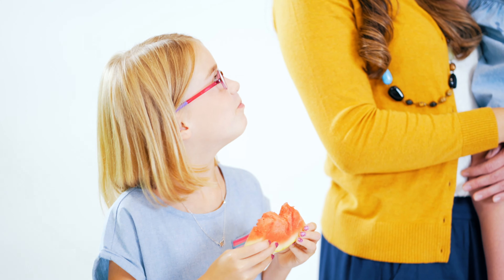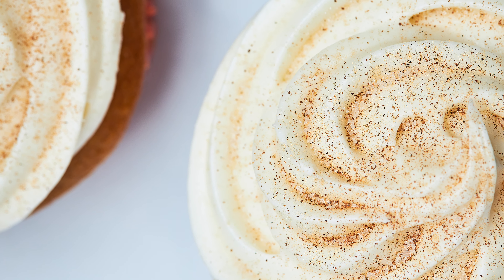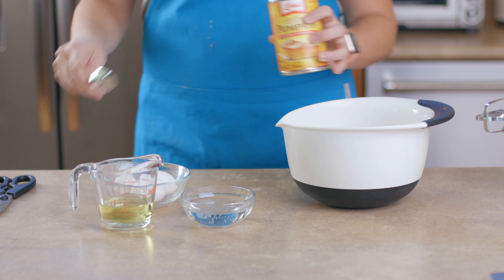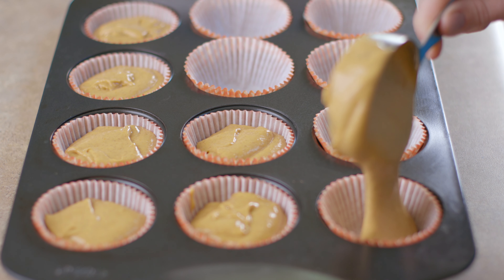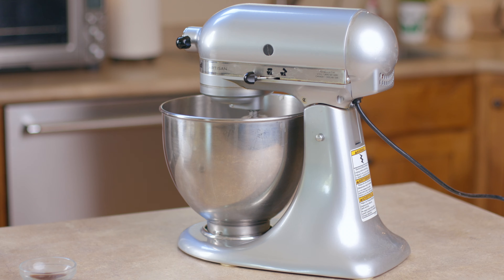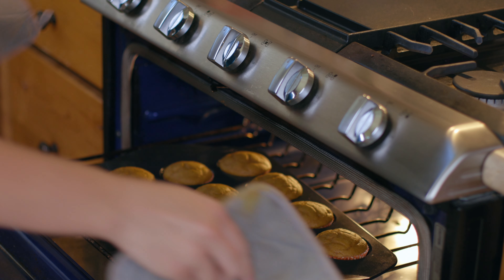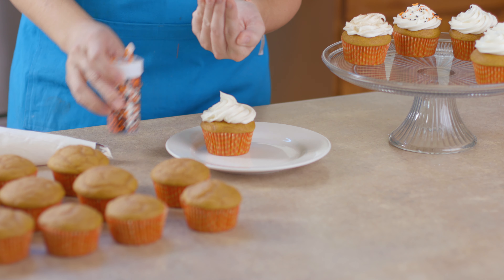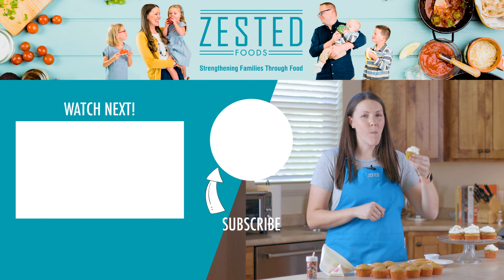Pumpkin Cupcakes | Fall Desserts | Zested Foods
It’s that time of year again when we get to eat all things pumpkin. My name is Christine Chai and welcome to Zested Foods where this channel is all about strengthening the family, one meal at a time. During the holiday season, do you get asked to bring a dessert to a party and you just don’t know what to make?  Well, today let’s make some pumpkin cupcakes with cream cheese frosting.

Awesome Cooking Resources:
Salt, Fat, Acid, Heat
Ad Hoc at Home (The Thomas Keller Library)
The Nimble Cook: New Strategies for Great Meals That Make the Most of Your Ingredients

Our Kitchen Gear
Our Meat Thermometer
Our Favorite Chef Knife
Grill Gloves

Zested Foods Social Media Accounts